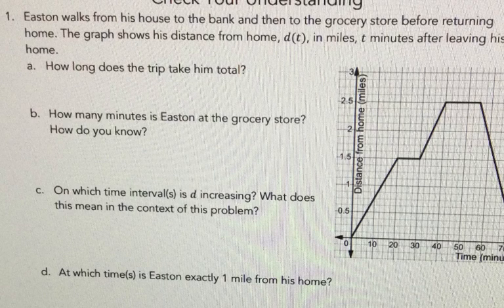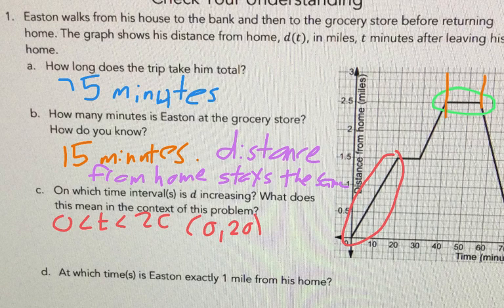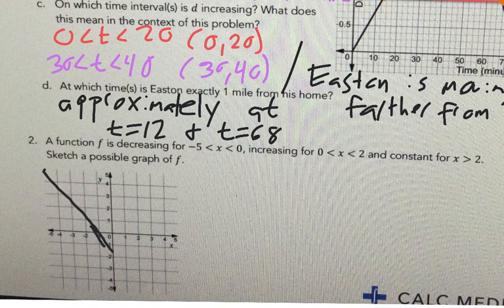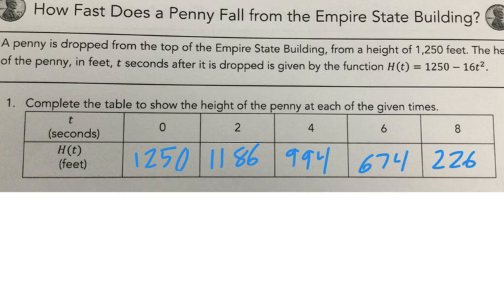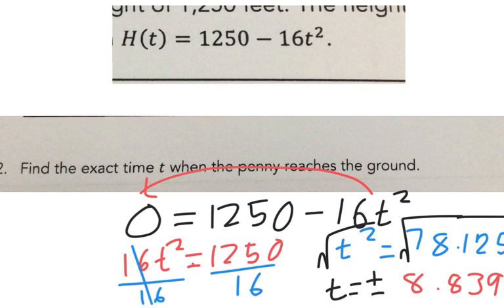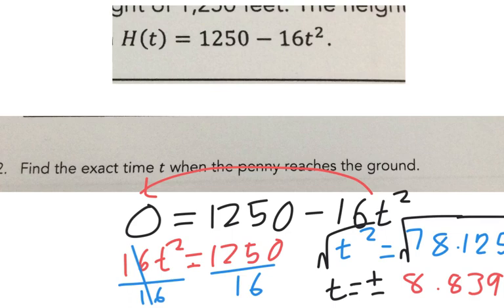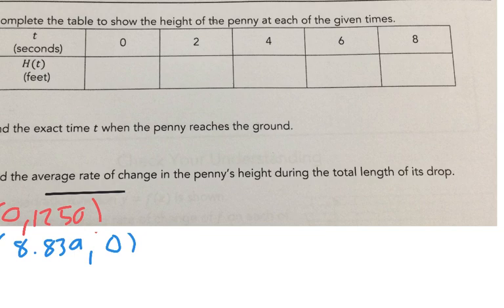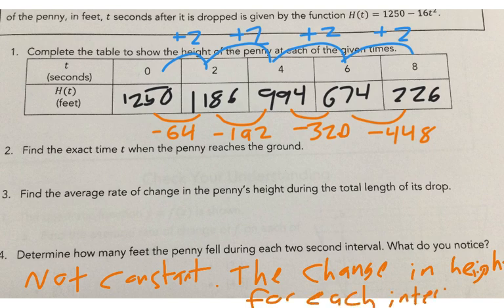precal 1.3 check understanding and 1.4 lesson